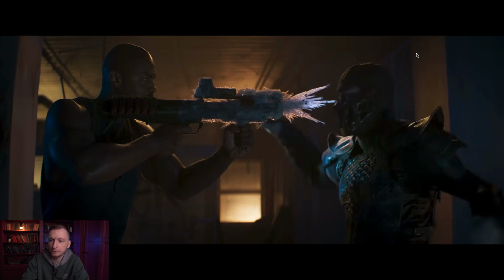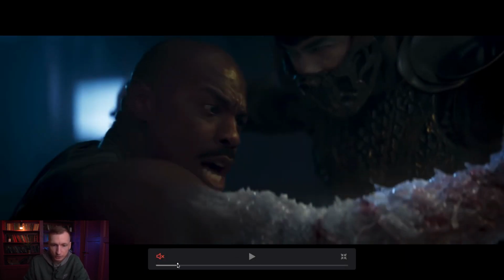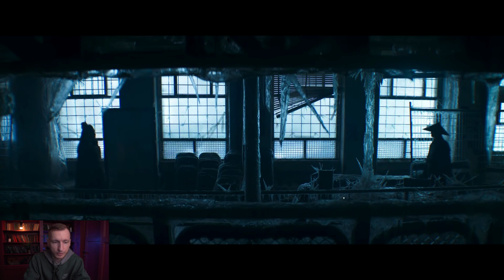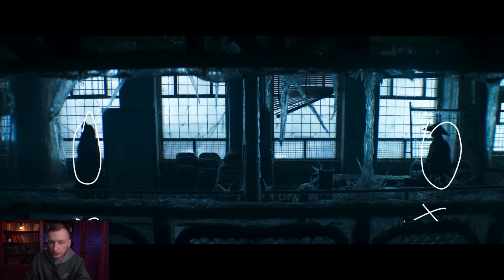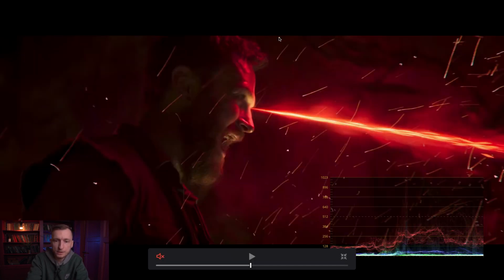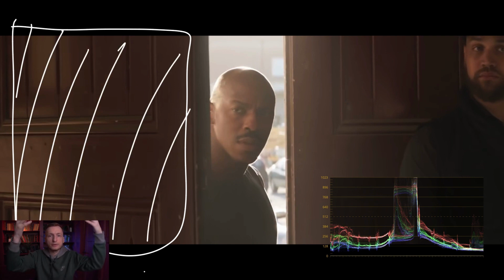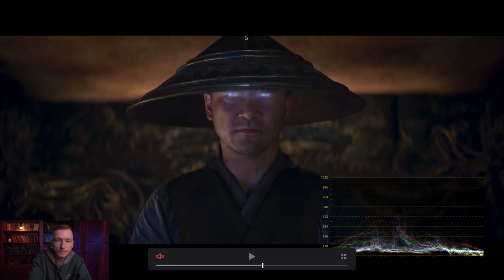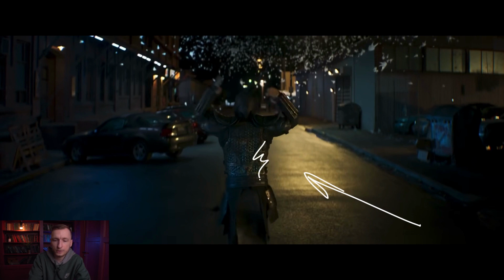MORTAL KOMBAT 2021 MOVIE TRAILER CINEMATOGRAPHY BREAKDOWN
Exclusive educational content for cinematographers in ENGLISH will launch JUNE 3th!